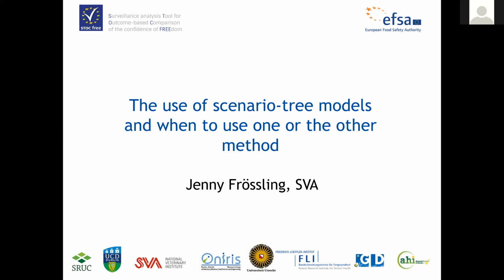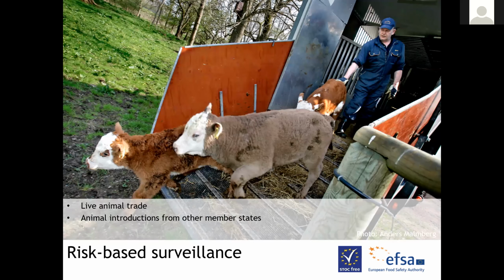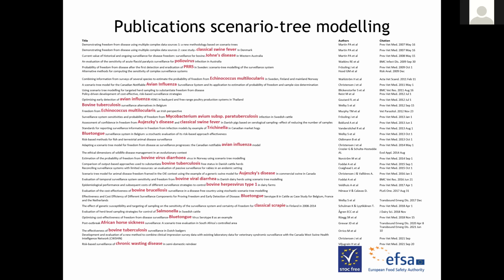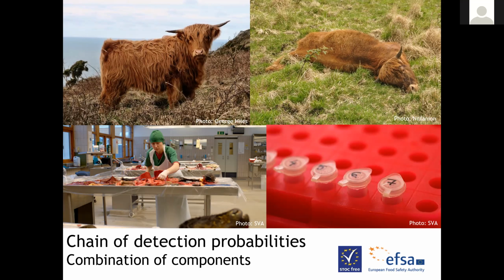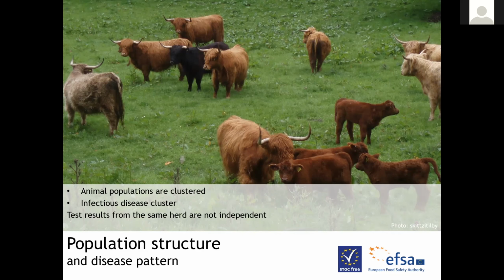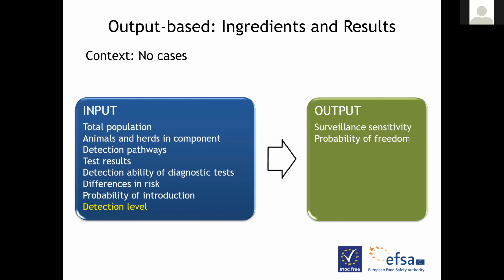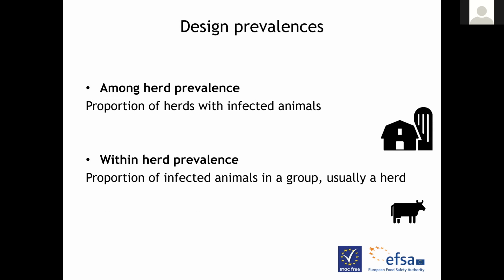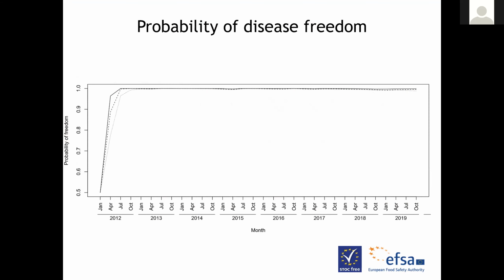STOC free decision makers webinar part3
On November 12th a webinar was given to present the STOC free model and the role it might have in the context of output-based surveillance. The advantages and limitations of the model were shown. We illustrated its application, using BVDV as an example disease, and highlighted differences with scenario tree models.